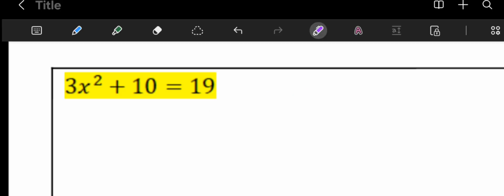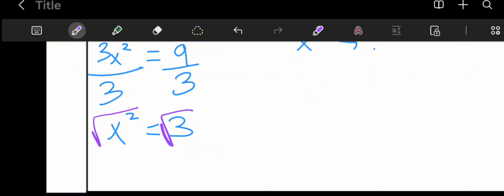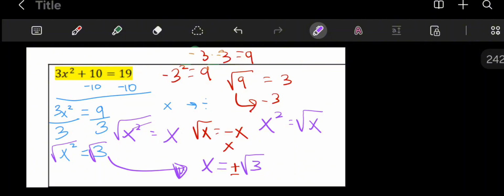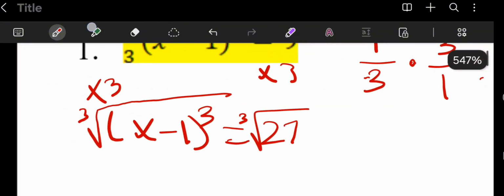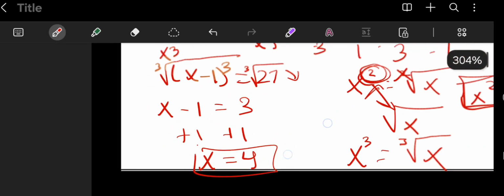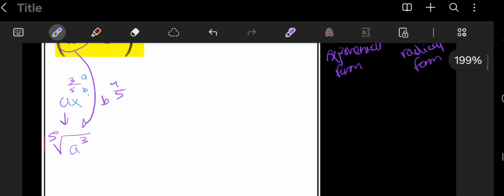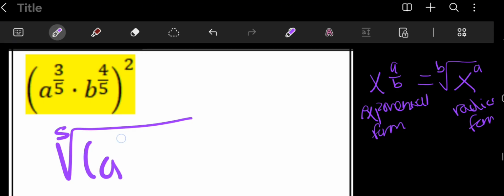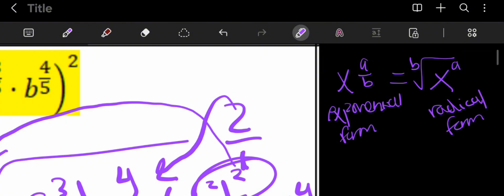Radical and Exponential Form IM2 PTSA Review